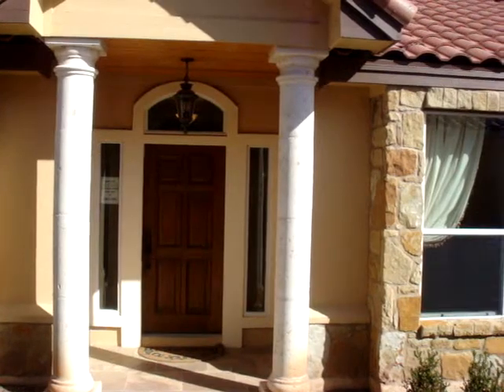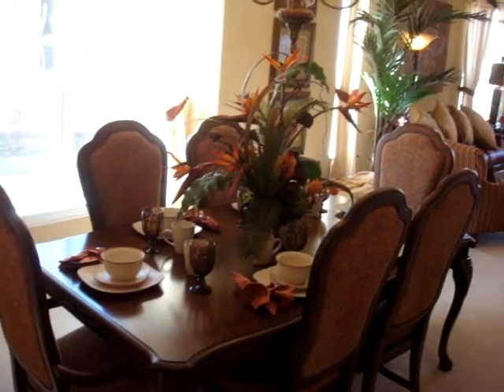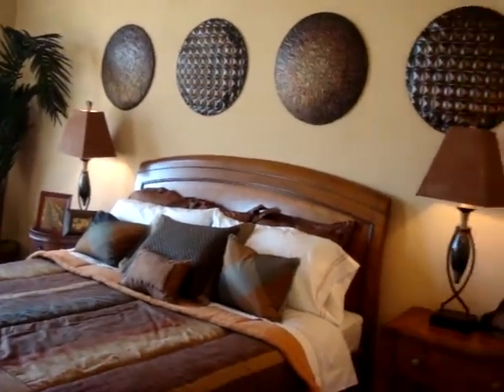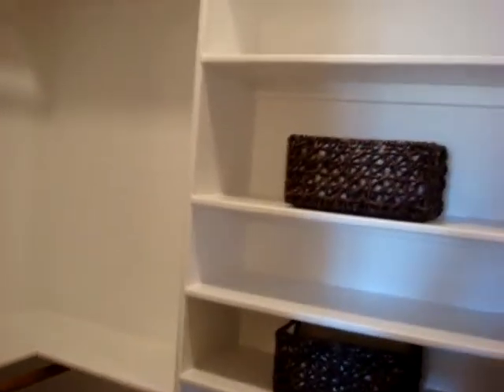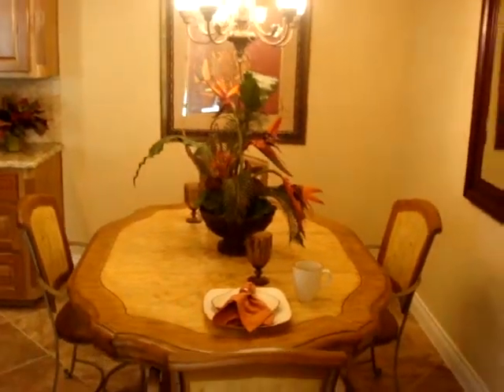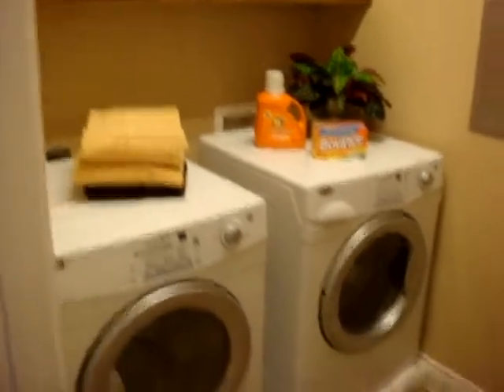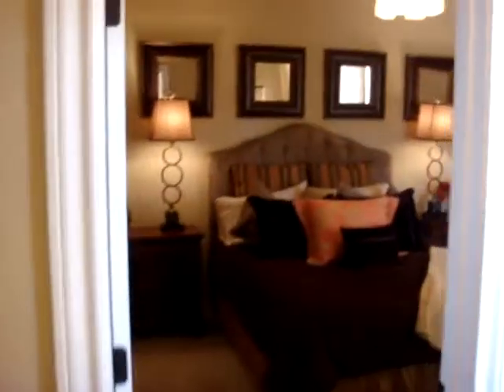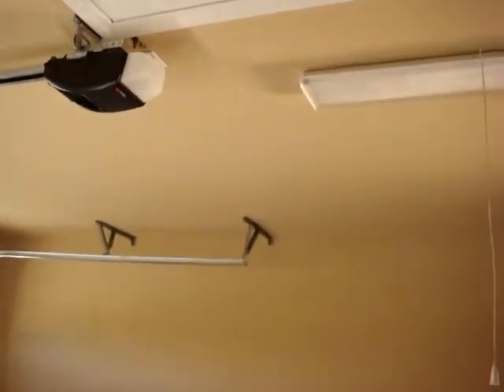Vista Villas - Mansfield Model Tour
A complete tour of the Mansfield Model at Vista Villas.  This floorplan is 1,787 square feet, 3 bedrooms and 2 baths.  The Mansfield has vaulted 10 foot ceilings throughout, with a 11 foot step-up in the living room and a steeple cut ceiling in the master bedroom.  Vista Villas has 62 homes and is located one block from Lake Travis in Lago Vista, Texas.